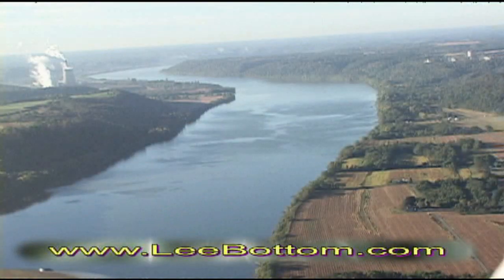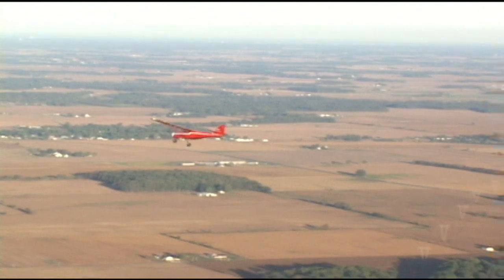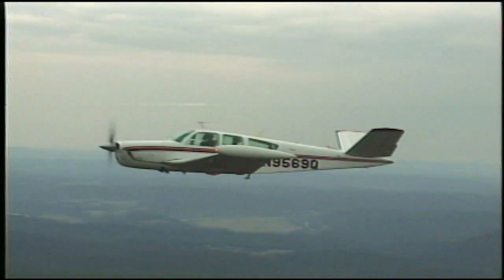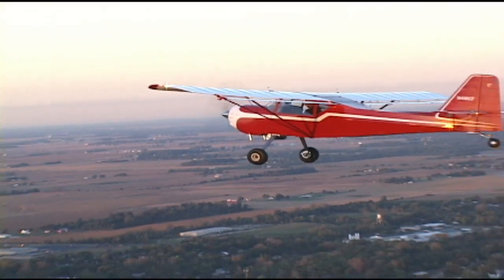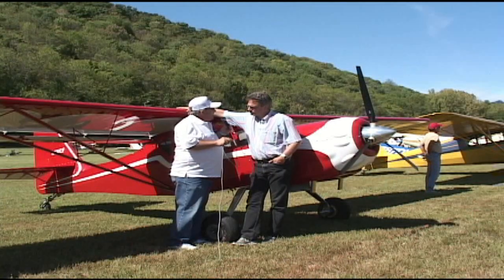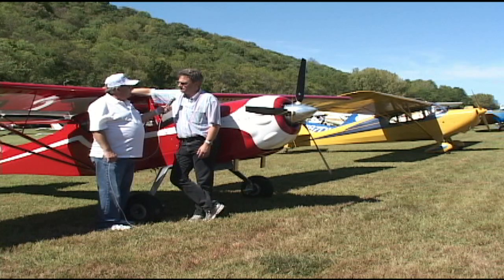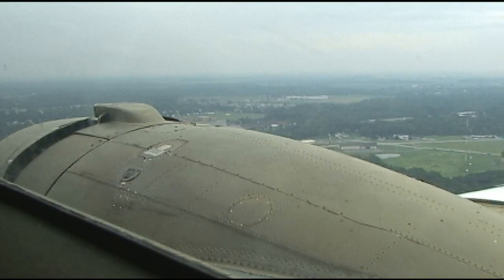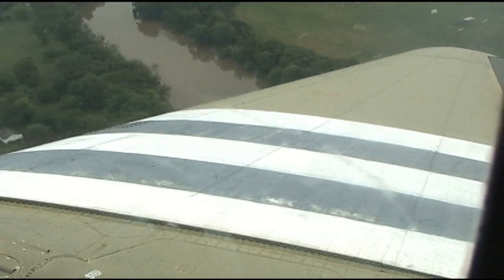Leigh Smith - Fly/In Cruise/In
Program #59 Part #1

  We are on a flying trip today to Lee Bottom Flying Field (64I) located just south of Hanover Indiana. We are attending the
 Wood, Fabric, and Tailwheels Fly-In on this beautiful day!

Join us as we catch up with our good friend Leigh Smith. Leigh is a Captain with a major Airline, yet on his off time he loves to fly all types of Sport, Antique, Classic & Warbird Airplanes. Having logged time in over 100 different models, Leigh describes his Kitfox & the problems keeping the big Warbirds flying today.

   Leigh Smith is based at Starke County Airport (Oxi) near
Knox, IN

The Fly/In Cruise/In is held annually on Saturday of Labor Day weekend at the Marion, Indiana Municipal Airport. (MZZ)